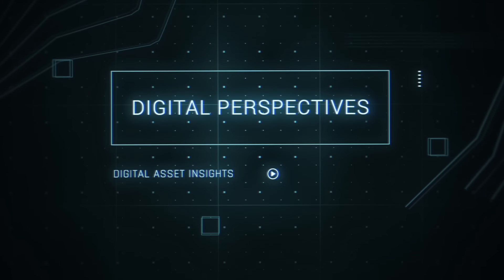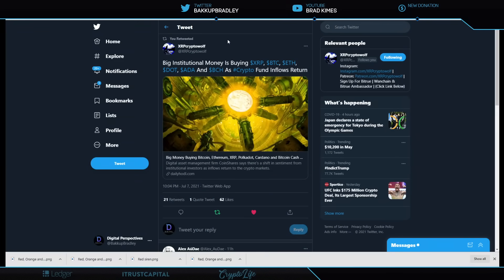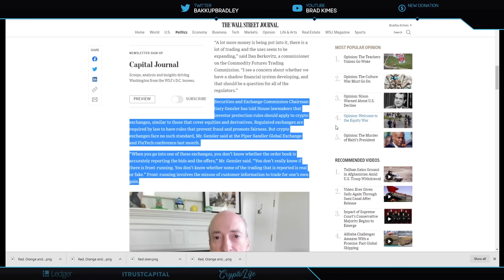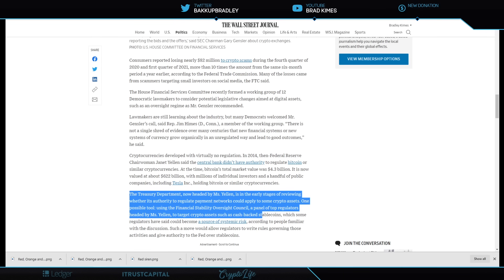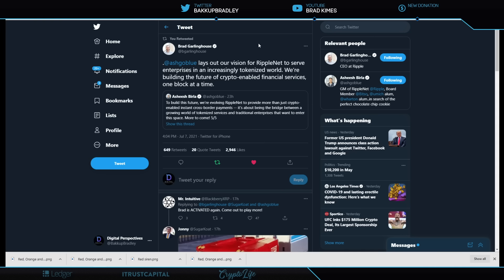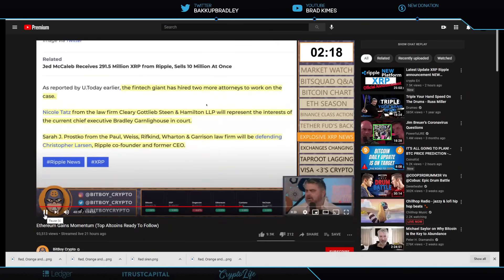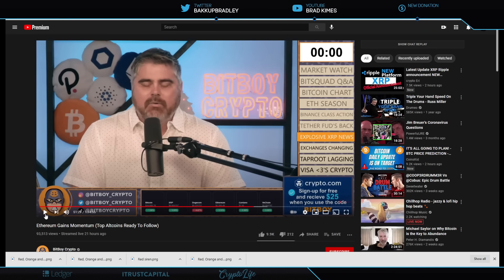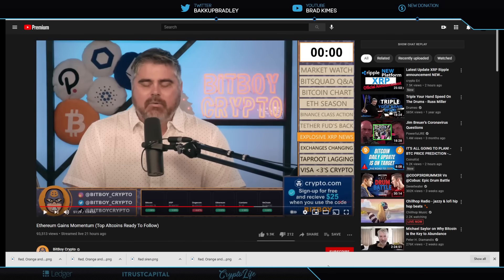Ripple/XRP-Breaking XRP Stablecoin Coming Soon?!,Visa,Gary Gensler Crypto Exchanges Watchout